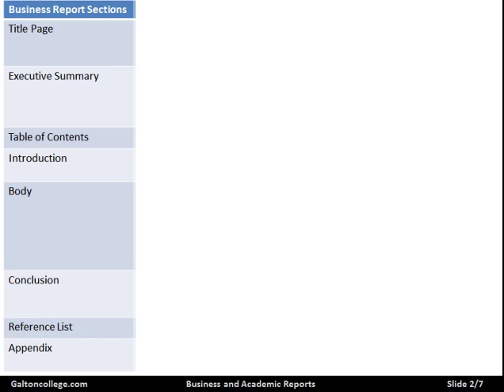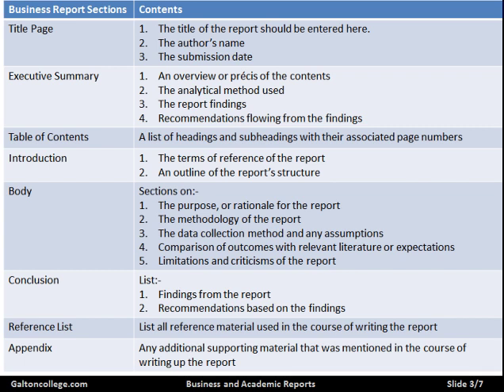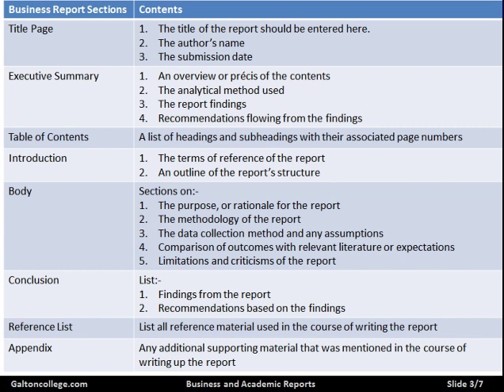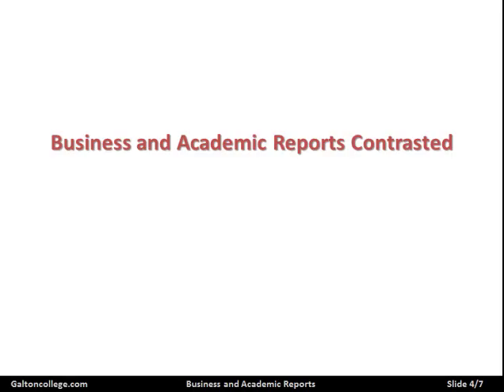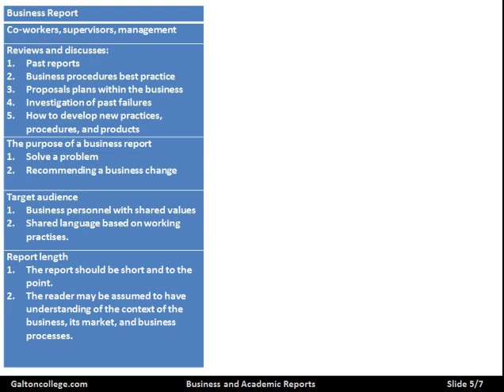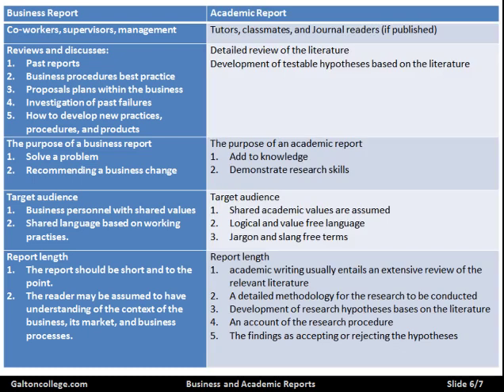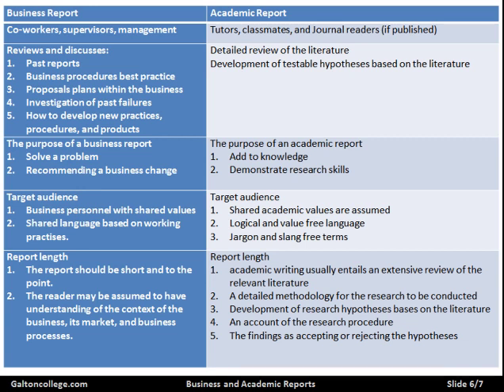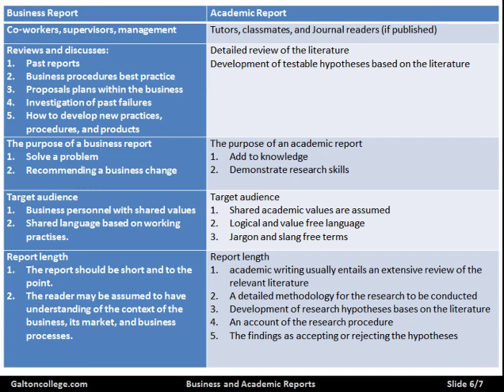Business and Academic Reports